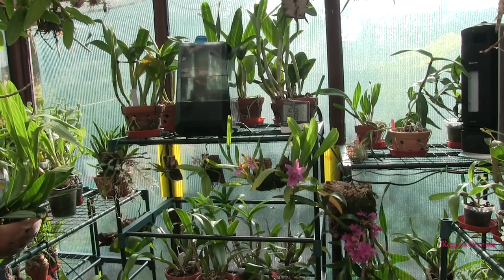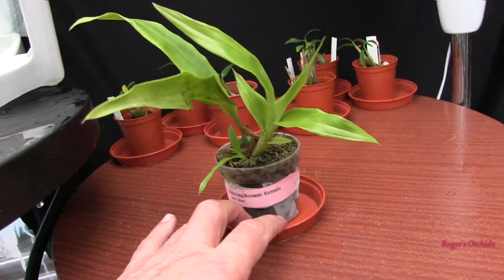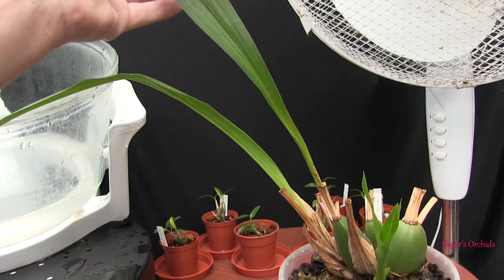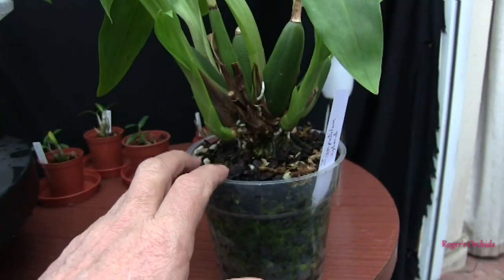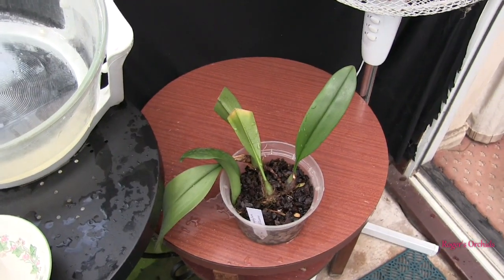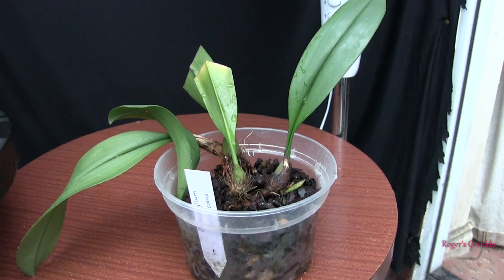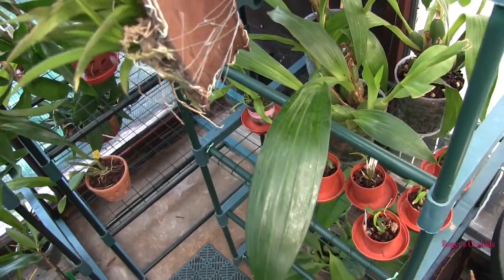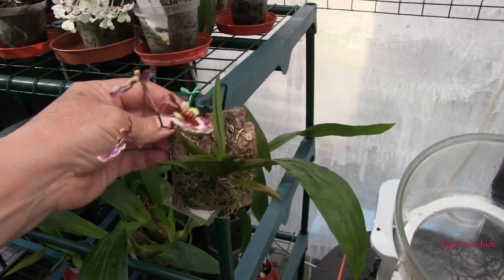End of Season Orchid Updates Pt 3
Another selection of orchids as the growing season starts to slow down.
Orchids in order of appearance :
   Zygonisia Murasaki Komadu 'Dark Bleu'
   Zygopetalum Artur Elle 'Stonehurst'
   Zygopetalum hybrid
   Zygopetalum Luisendorf
   Bulbophyllum sikkimense
   Bulbophyllum delitescans
   Bulbophyllum Wilbur Chang
   All the Tolumnias
        (many have lost tags so need blooms to identify)
   Epidendrum nocturnum
   Epidendrum (now Dinema) polybulbon
(Filmed several days ago)